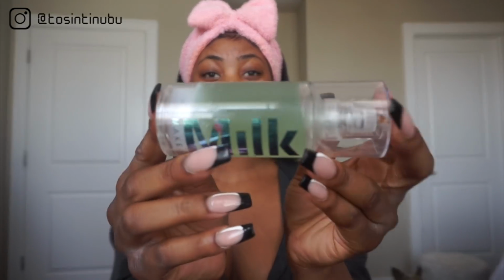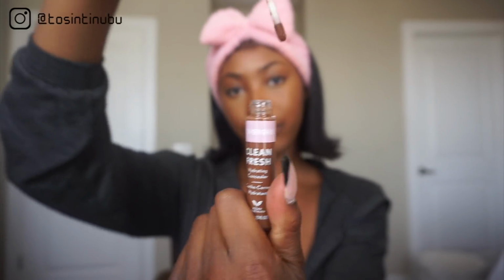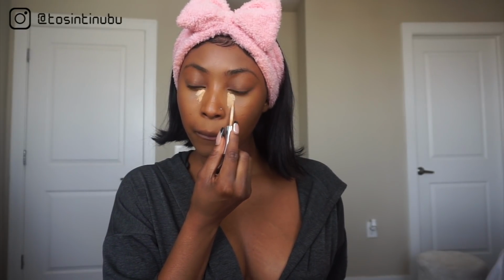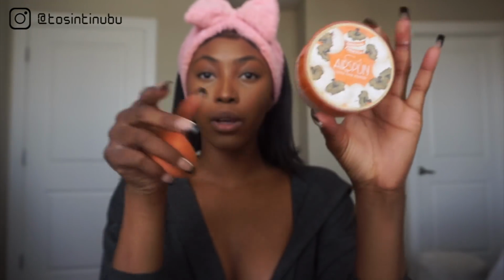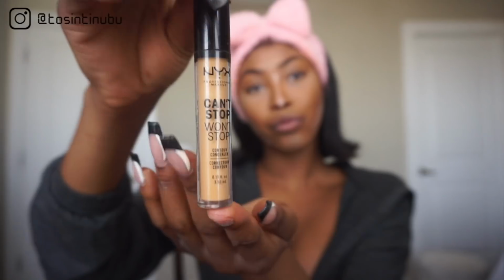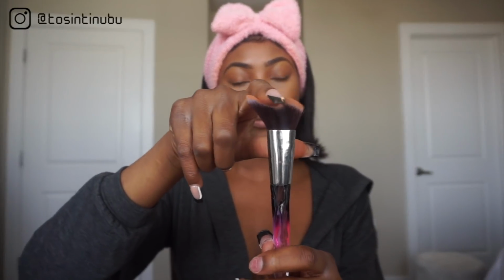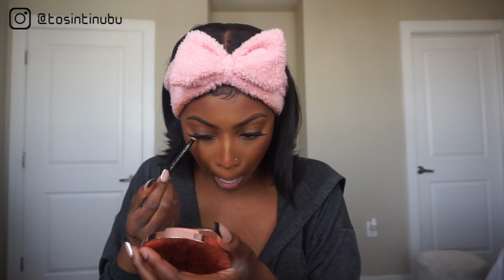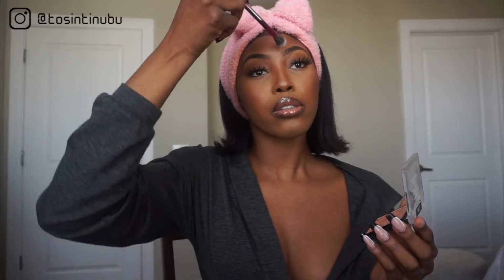DRUGSTORE MAKEUP TUTORIAL You Didnt Know You Needed! Makeup for Black Women/ WOC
Hey Baddies! I did ANOTHER drugstore makeup routine! I did a FULL FACE USING ALL DRUGSTORE MAKEUP/PRODUCTS. This is a beginner friendly makeup routine and very WOC friendly and black women friendly, super quick and easy!

Hope you enjoyed this "everyday" drugstore makeup tutorial using all drugstore products.